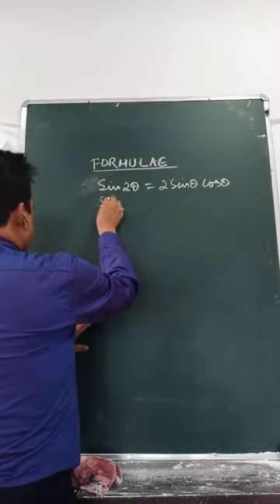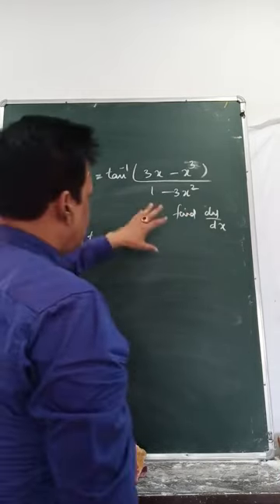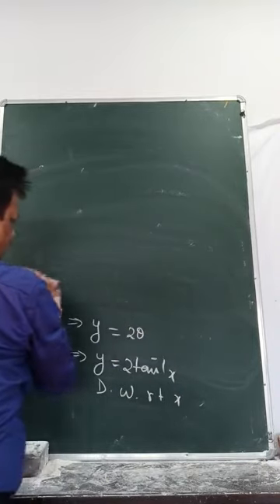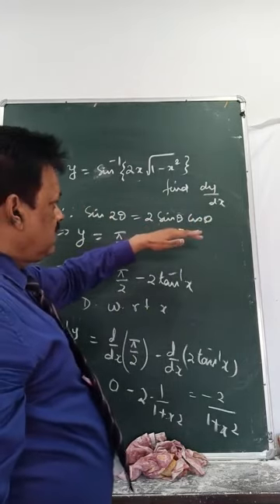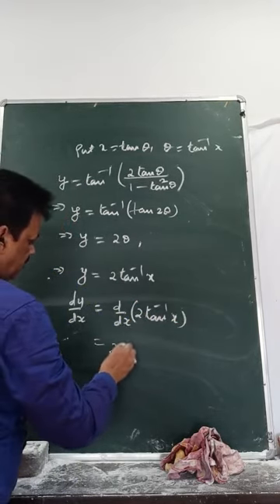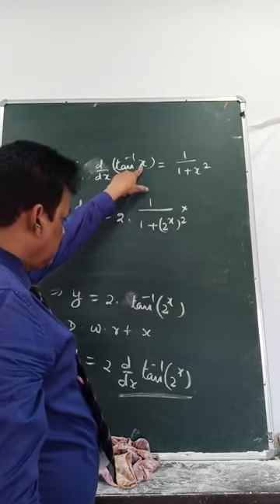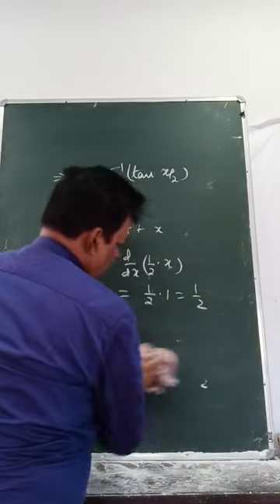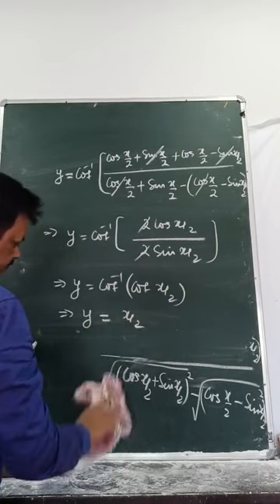Class XII MATHS DAY 16